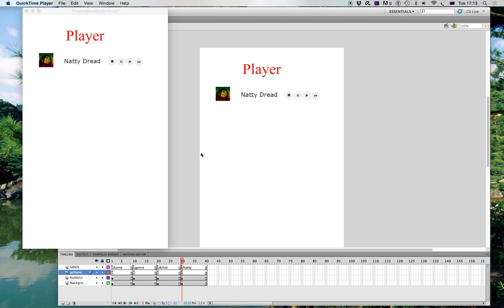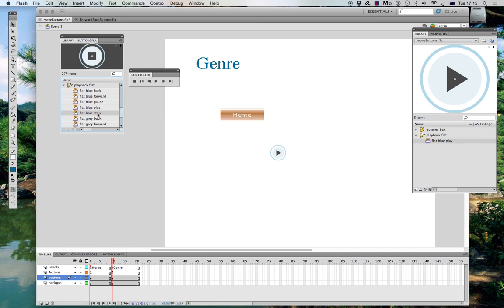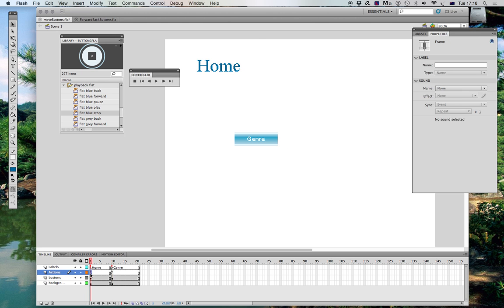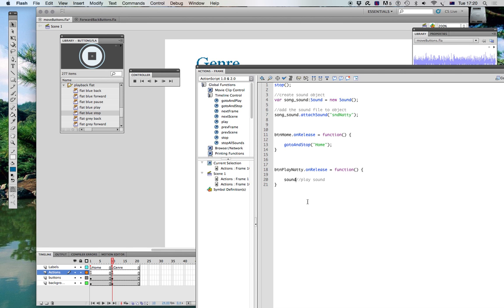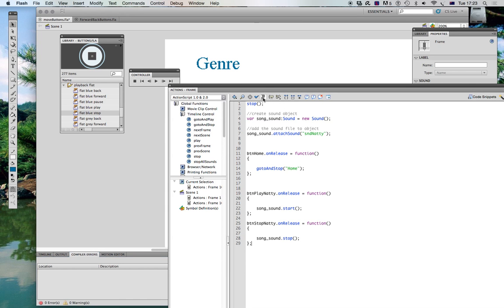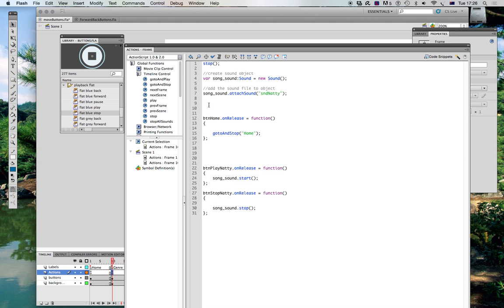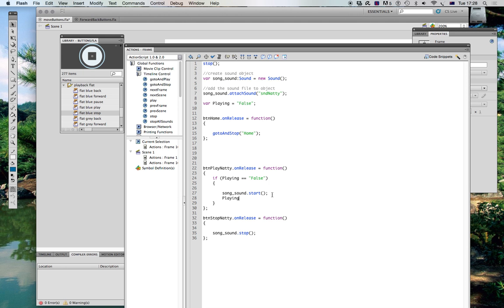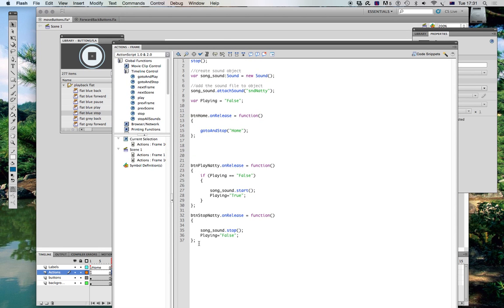Action Script 2 Sound Play and Stop buttons